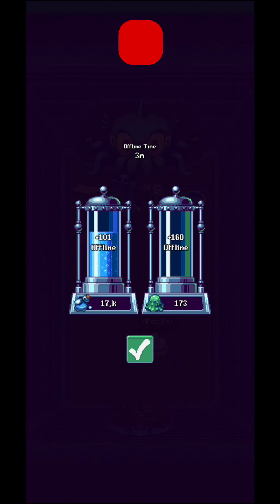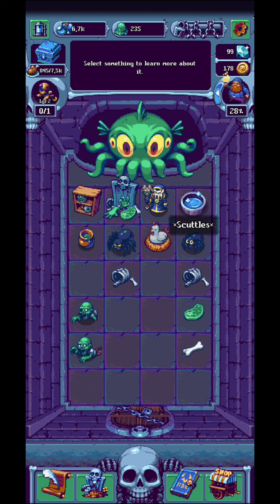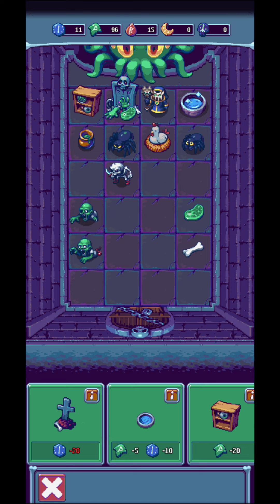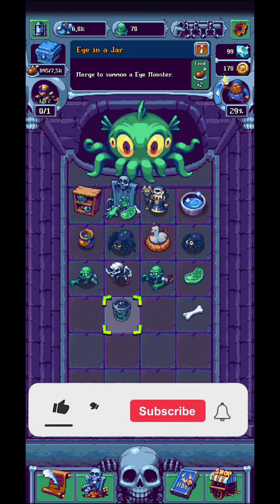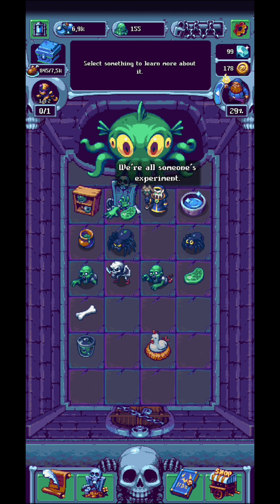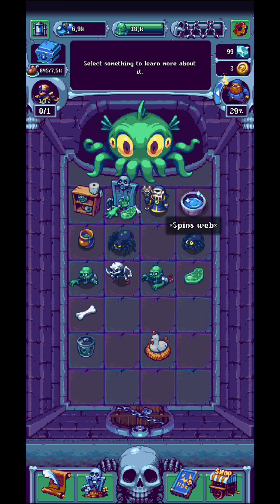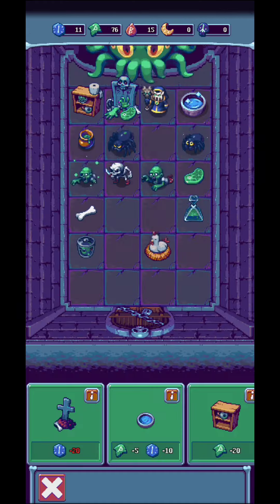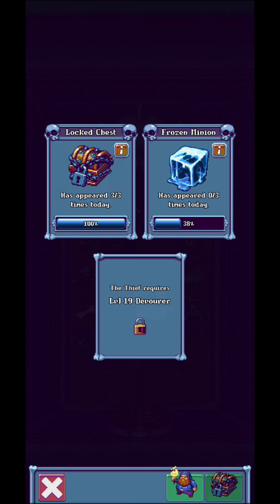NOT SO Idle but try NecroMerger - Idle Merge Game, beginner tips, guide, game review, gameplay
NOT SO Idle but try NecroMerger - Idle Merge Game, beginner tips, guide, game review, gameplay is a video on android gameplay, for an idle game, with beginner tips and a simple tutorial.
Lets hope that this beginner guide for NecroMerger - Idle Merge Game will help you in your journey.

Let me know if you enjoy this NecroMerger - Idle Merge Game, and let us know if you think that NecroMerger - Idle Merge Game is a good game.
In NecroMerger - Idle Merge Game you will give you the chance to make money by leveling up your facilities. This video will be a simple review for a simulator.
The NecroMerger - Idle Merge Game is an android game, that can be played horizontal on you mobile phone.
This videoNecroMerger - Idle Merge Game and gameplay, tutorial and guide is an android version for the gameplay of the game, so if you enjoy the video give NecroMerger - Idle Merge Game a try.
In NecroMerger - Idle Merge Game you have the possibility to watch some adds in order for you to advance much faster in the game. Also in NecroMerger - Idle Merge Game, you will be able to upgrade your crew in order to make more money. In NecroMerger - Idle Merge Game you will need to watch some adds, but check put the video with the android gameplay, beginner tips and tricks and see what adds are more profitable.
When you will reach a specific level, in NecroMerger - Idle Merge Game, you will be able to unlock a new zone for additional profit in NecroMerger - Idle Merge Game.
NecroMerger - Idle Merge Game video is from my Lets Play Playlist, that you will find on the channel, where you can see lots of idle games for you to try and play on your NecroMerger - Idle Merge Game video you will find game tips, review and tricks, but also the beginner guide, tutorial for NecroMerger - Idle Merge Game Idle Simulator. Let us know your best tips and tricks for this NecroMerger - Idle Merge Game.
Hope you will enjoy NecroMerger - Idle Merge Game Idle Simulator, beginner tips and tricks, guide, game review, android gameplay video.